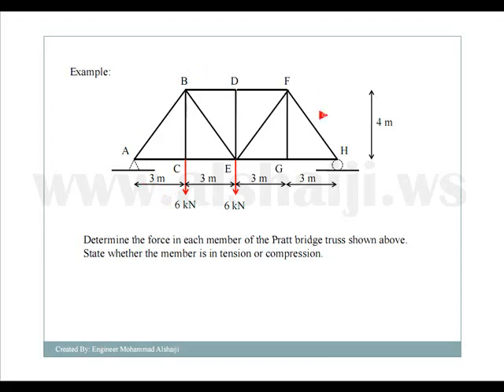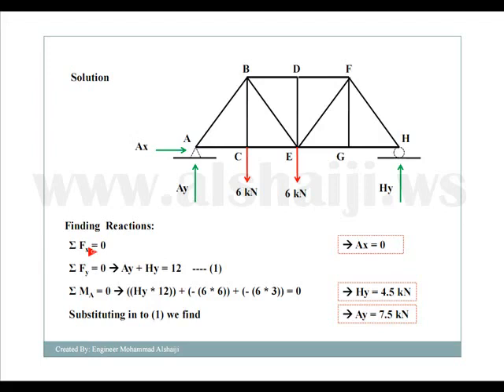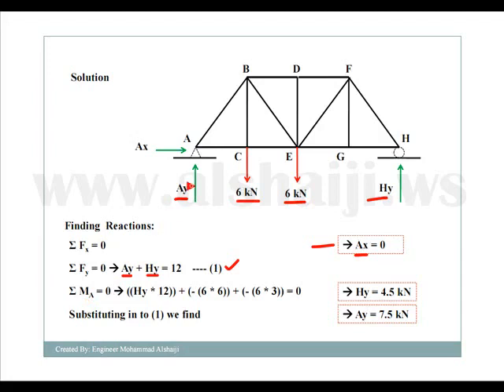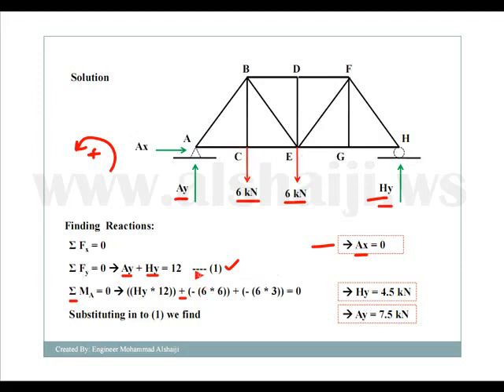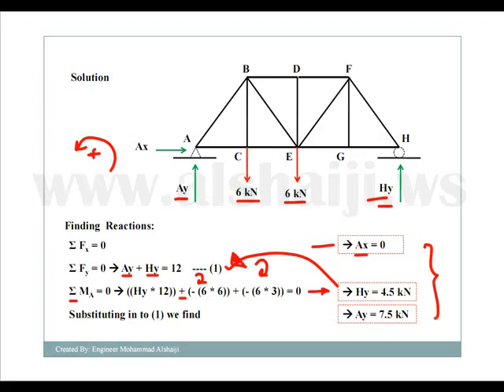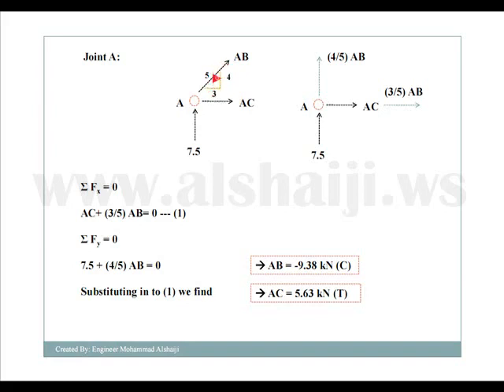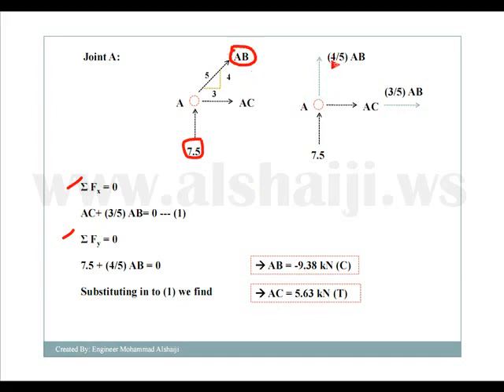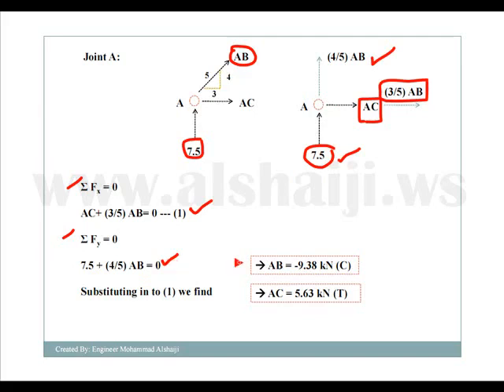English - Truss Analysis Using Method of Joints Part 1 of 2.flv